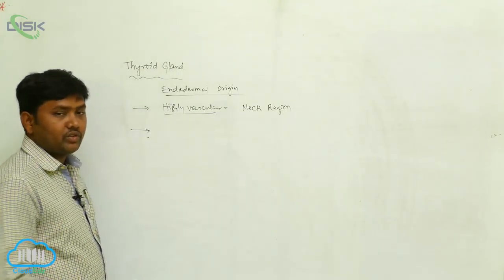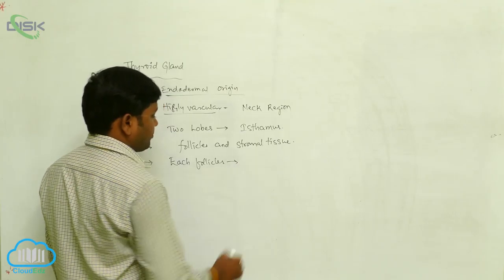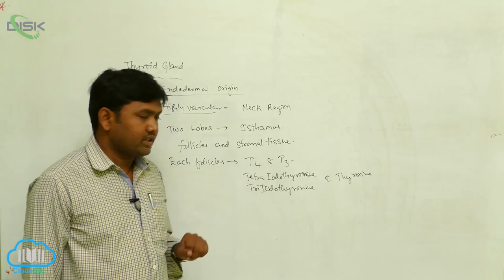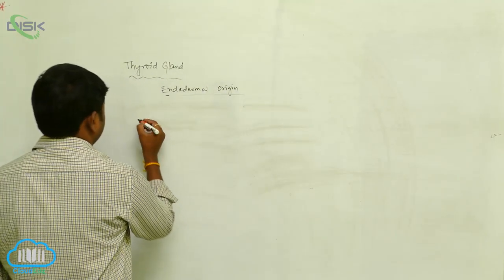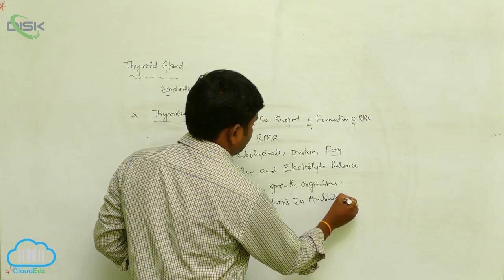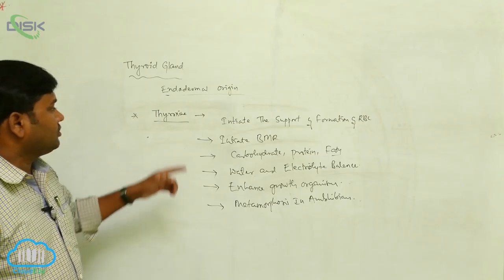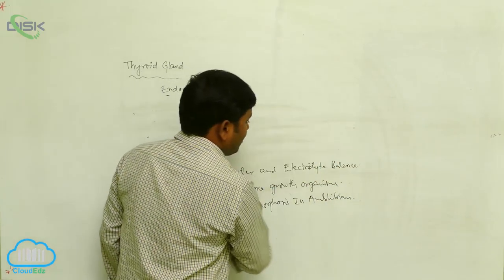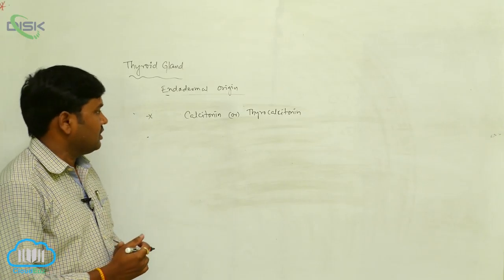HUMAN ENDOCRINE SYSTEM || Endocrine system Thyroid gland1 || Disk Telangana